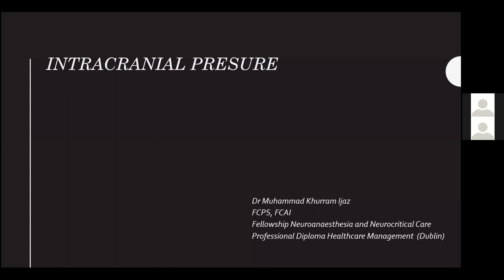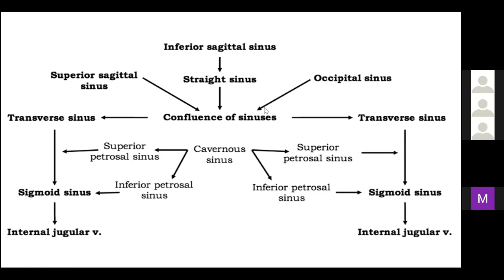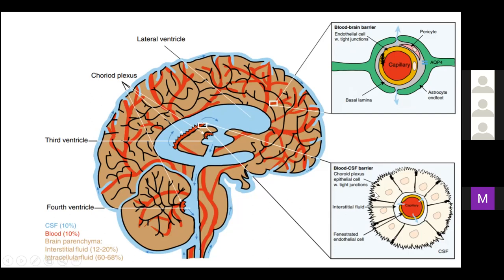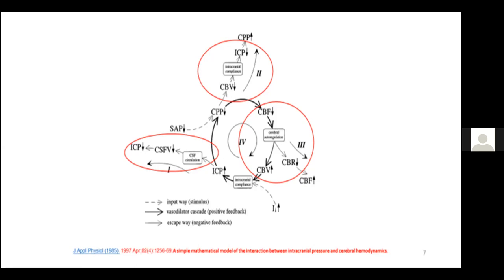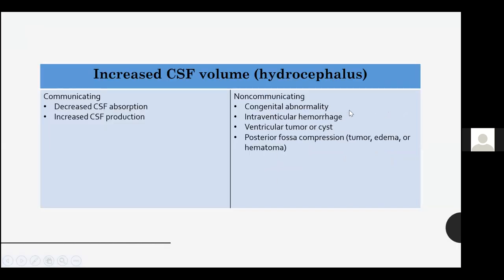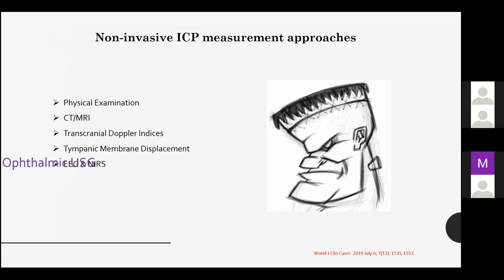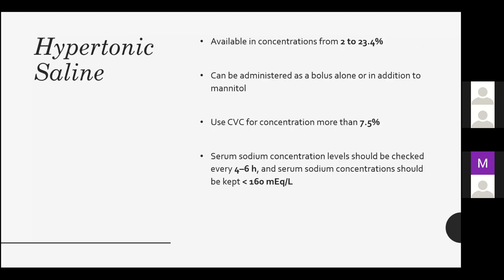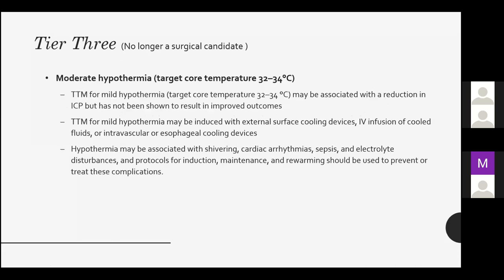Intracranial Pressure Physiology , monitoring and managment